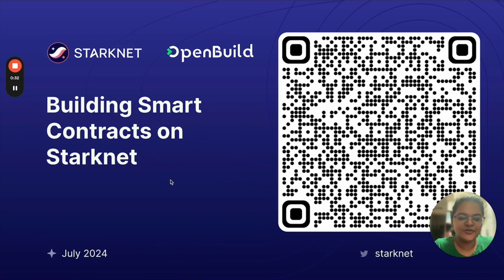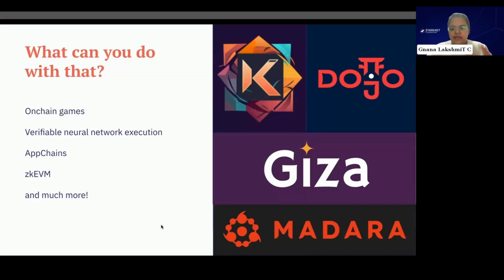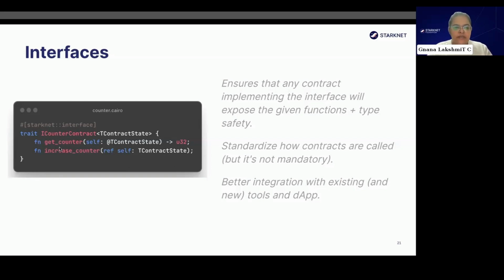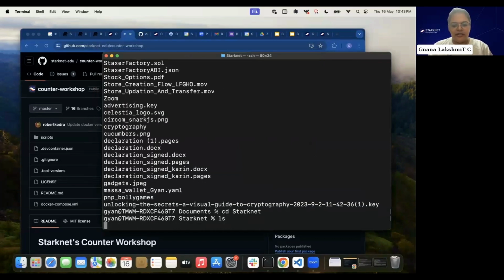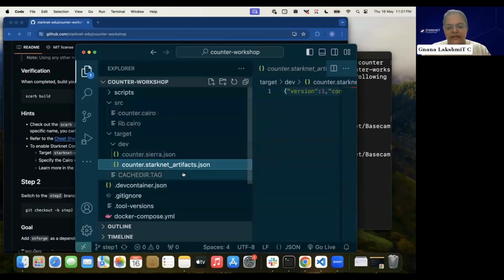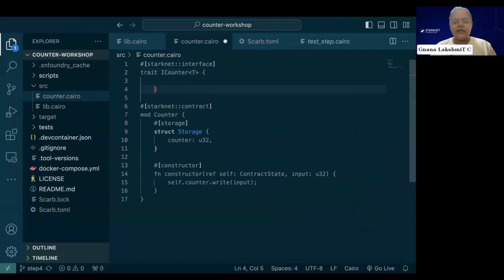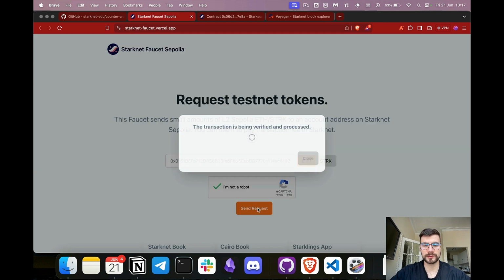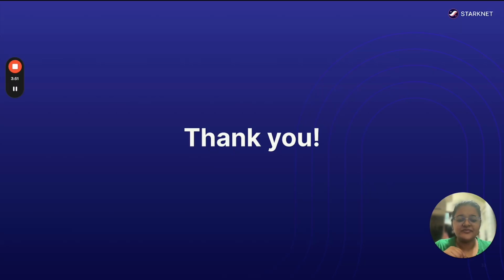Session 3 Smart Contracts